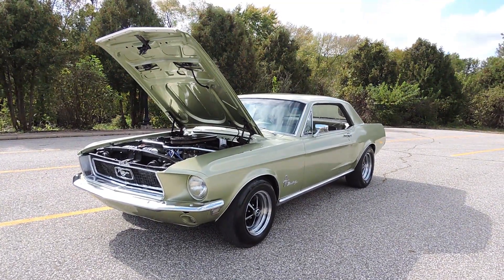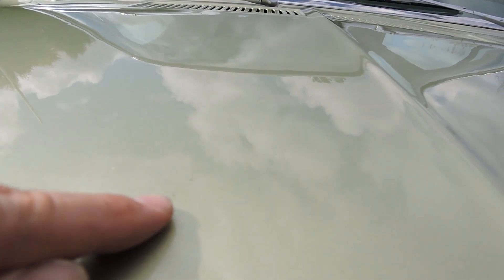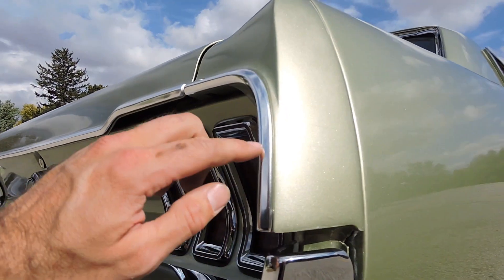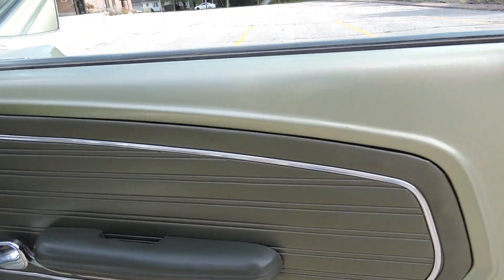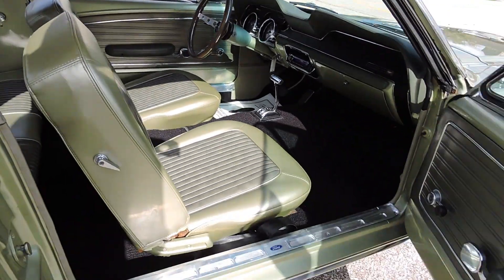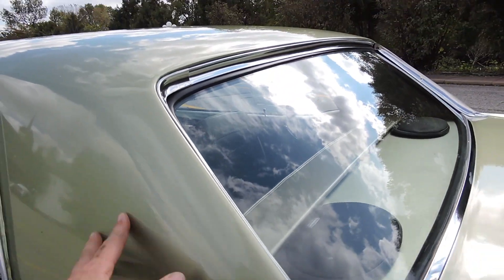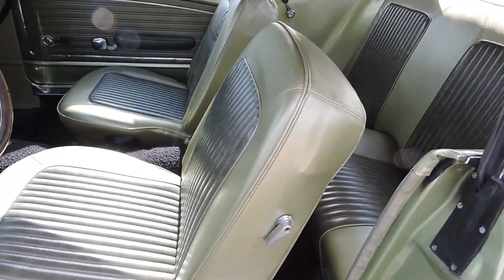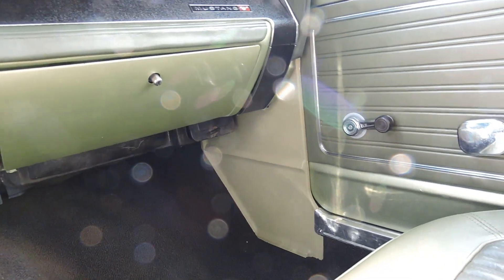1968 ford green mustang for sale at www coyoteclassics com